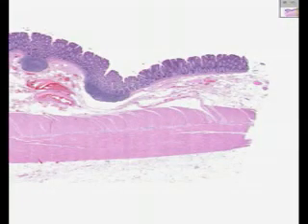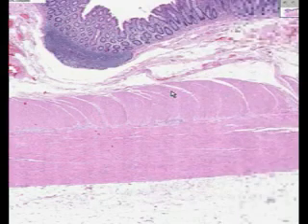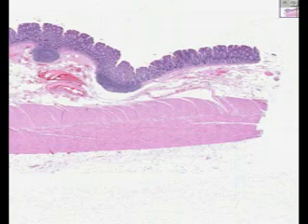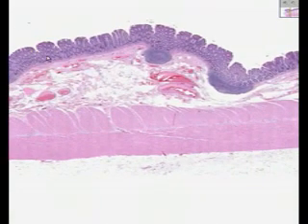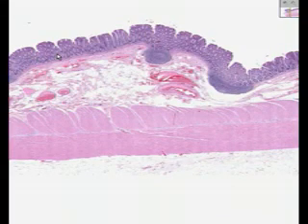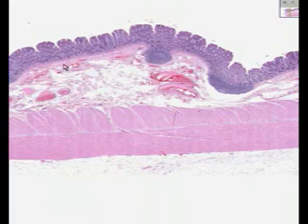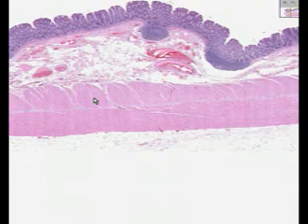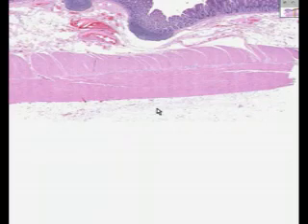1aim histology colon